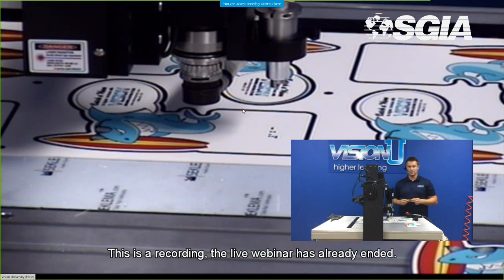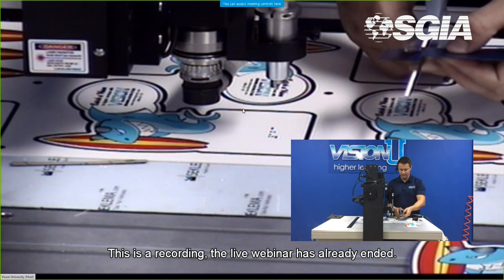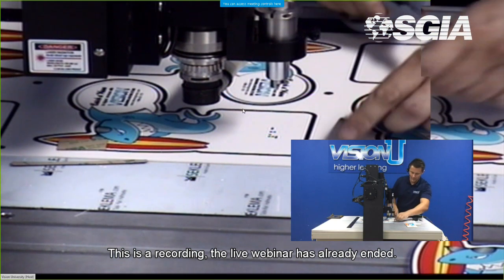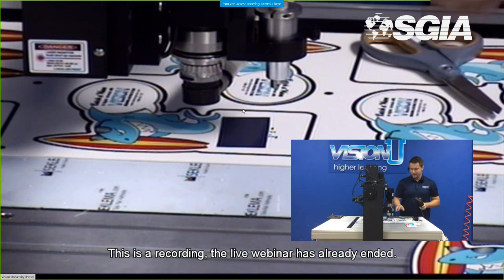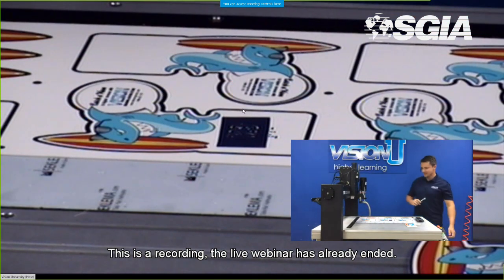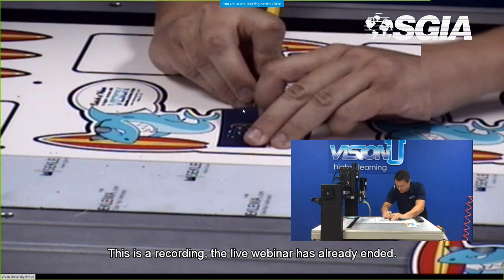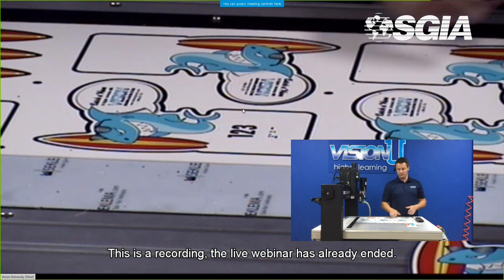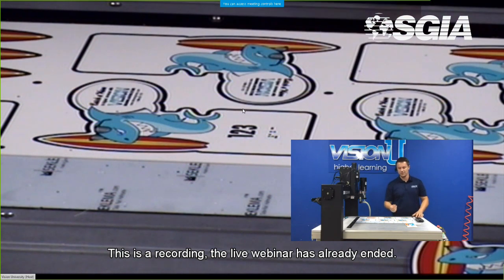SGIA Webinar ADA Sign Tutorial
Produced and edited by Mark de Guzman
Hosted by Zach Houser